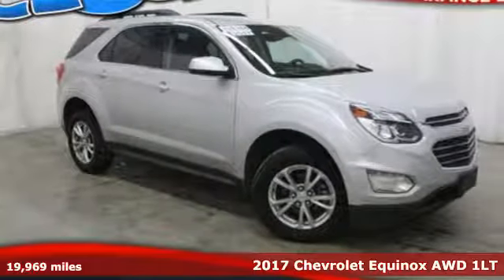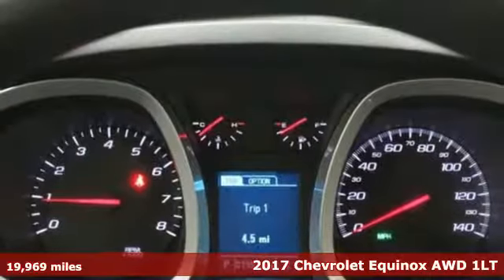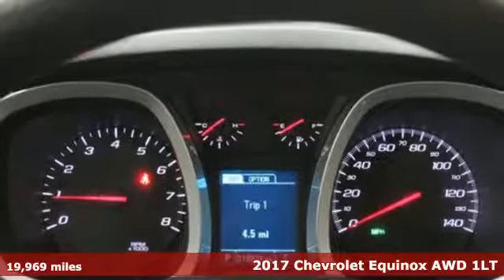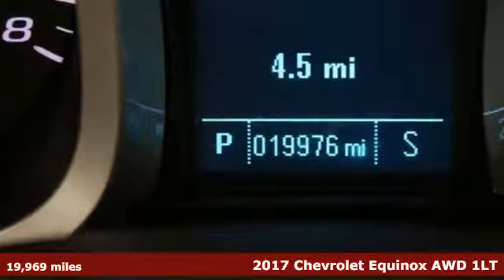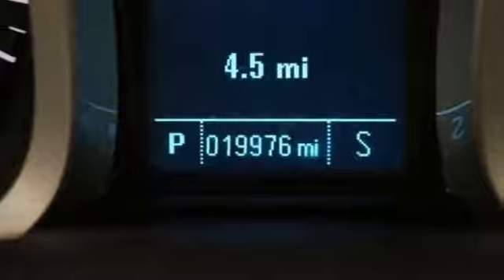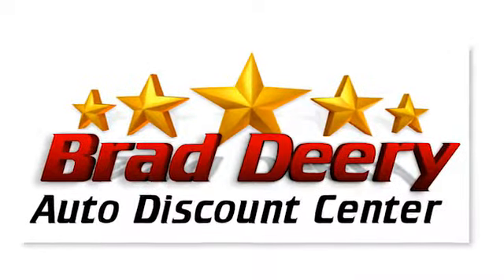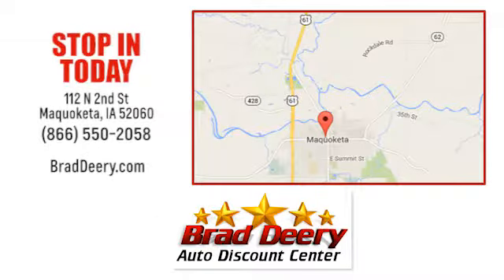Used 2017 Chevrolet Equinox Maquoketa IA Andrew, IA #928784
Year: 2017
Make: Chevrolet
Model: Equinox
Trim: LT AWD
Engine: 4 Cyl. 2.4
Transmission: Automatic
Color: Silver Ice Metallic
Interior: Jet Black
Mileage: 19969
Stock #: 928784
VIN: 2GNFLFEK2H6195527
S

Address:
112 North 2nd Street